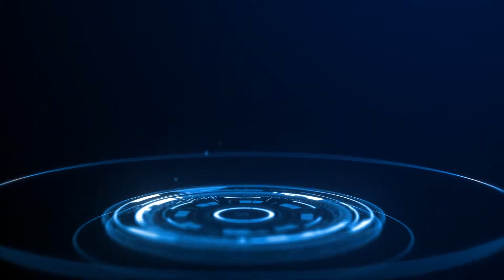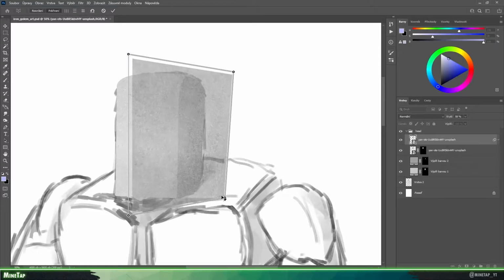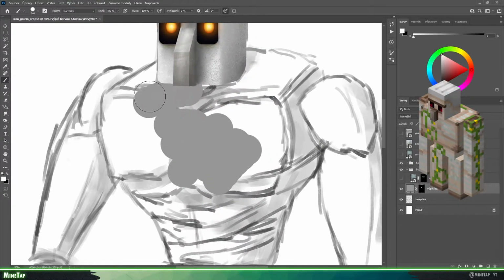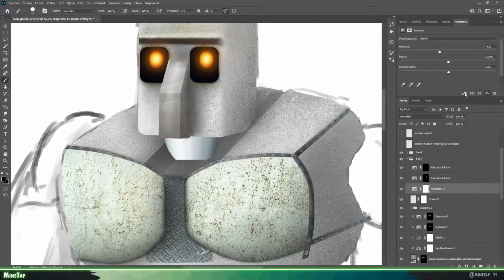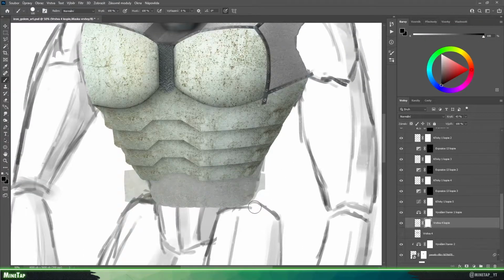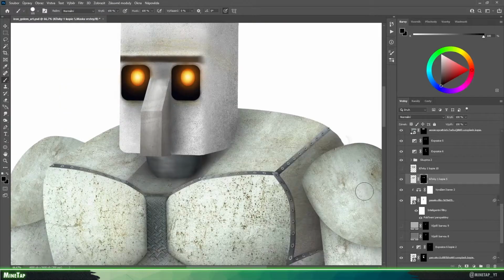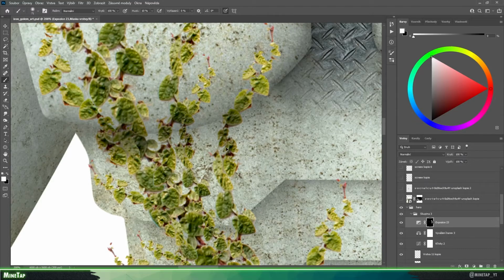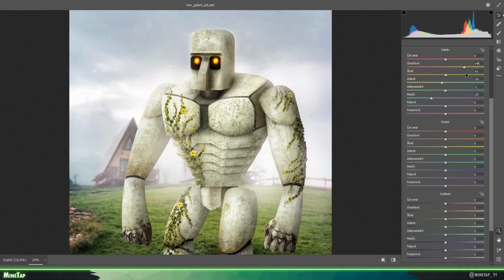Making IRON GOLEM Realistic in Photoshop!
In this photoshop speed art manipulation, I am turning minecraft mob iron golem into real life artwork. Final artwork turned out insane!